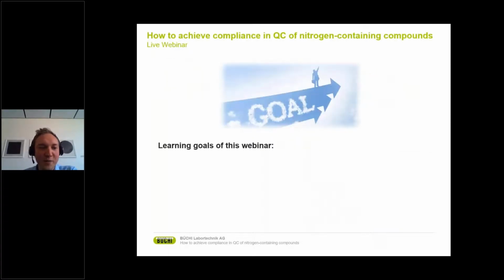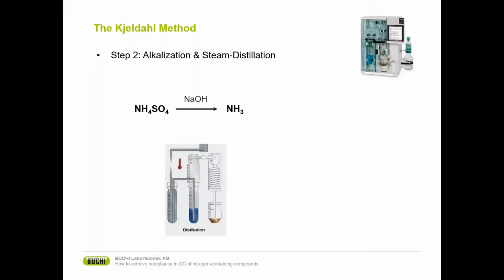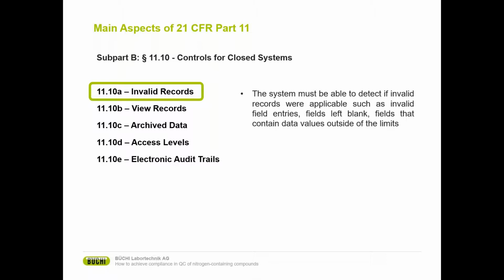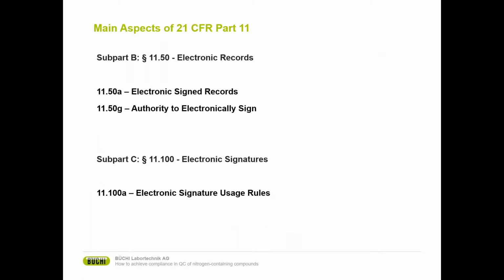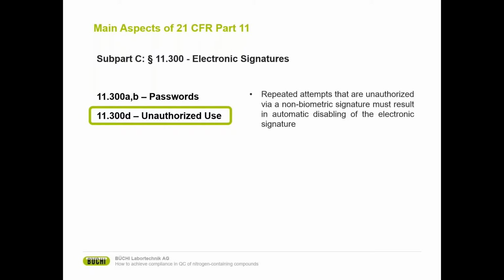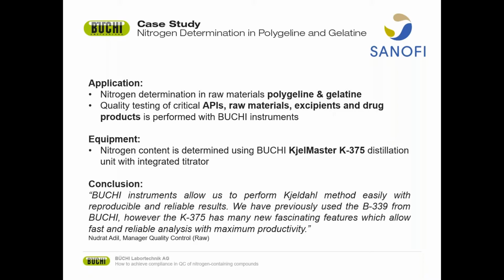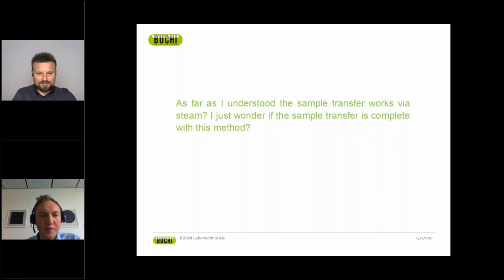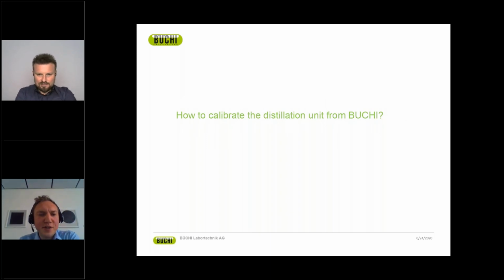How to achieve compliance in QC of nitrogen-containing compounds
Interested in compliant quality control of nitrogen-containing pharmaceuticals?

Learn how to implement a fast and fully compliant SOP for testing of pharmaceuticals in your laboratory with our free webinar.

More on:
📍  Aspects for 21 CFR Part 11 compliance
📍 How to perform nitrogen determination-based quality testing of pharmaceutical substances
📍  Three steps needed to establish a time-efficient SOP
📍  Real-life example of how Sanofi has optimized their QC process by using a nitrogen determination method